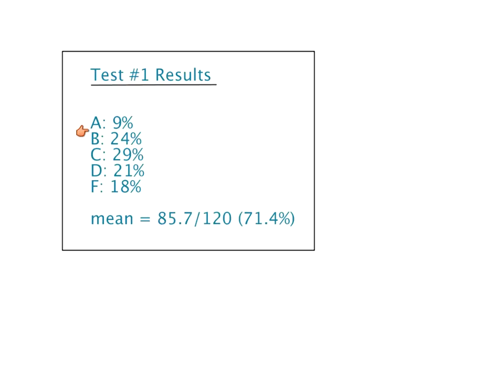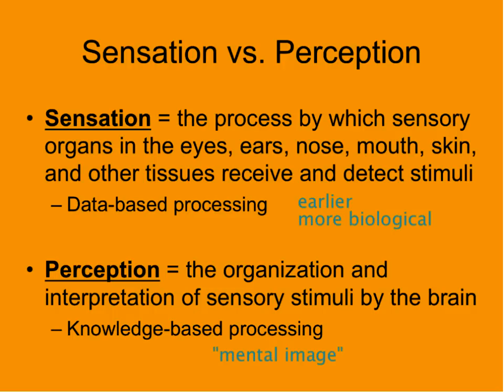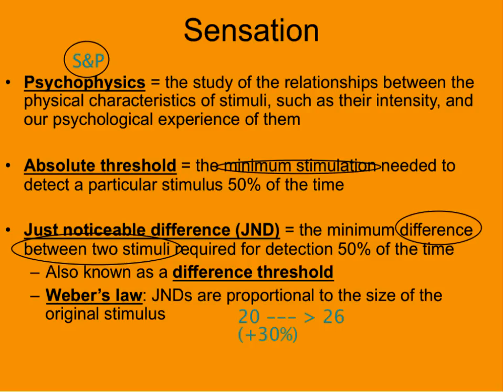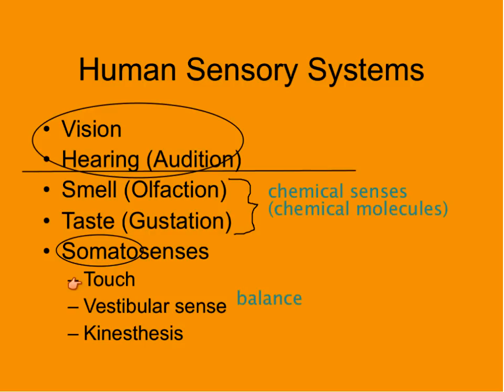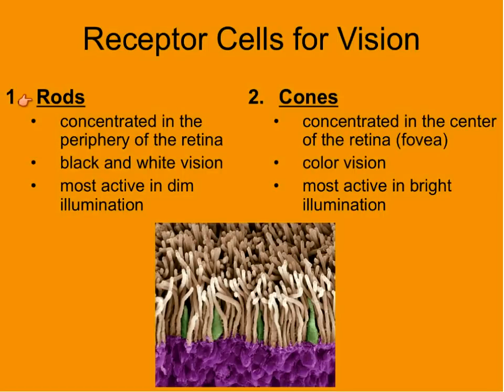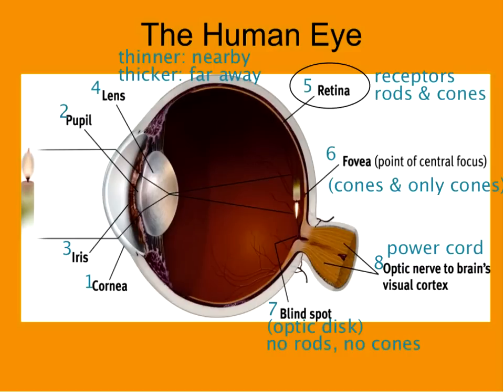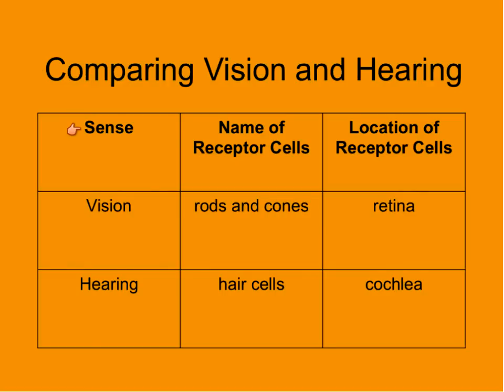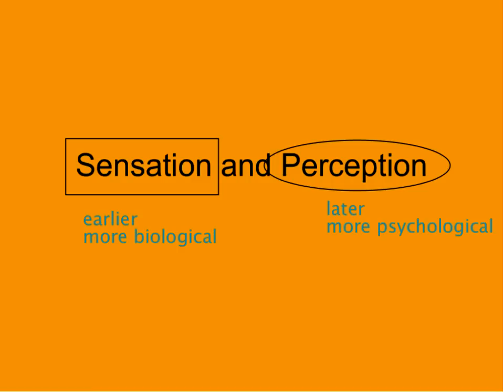Sensation and Perception Part 1